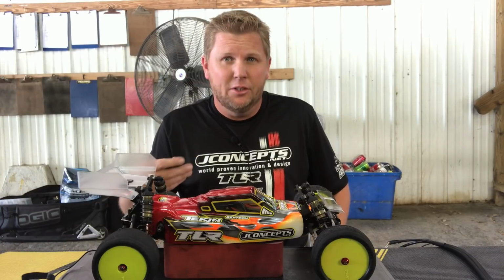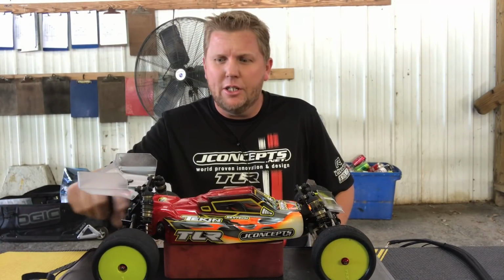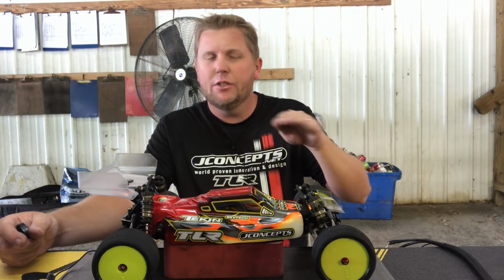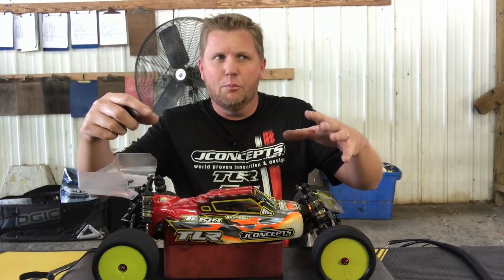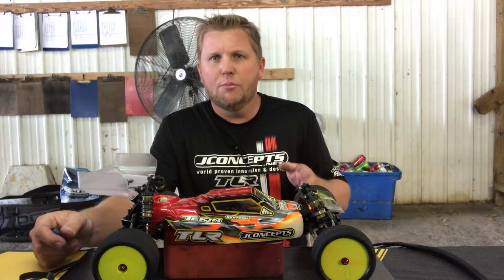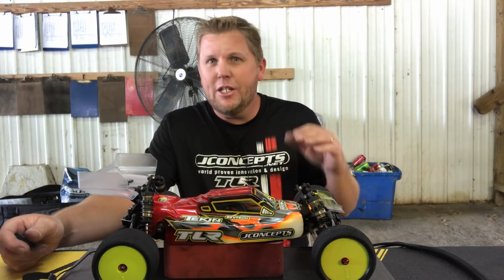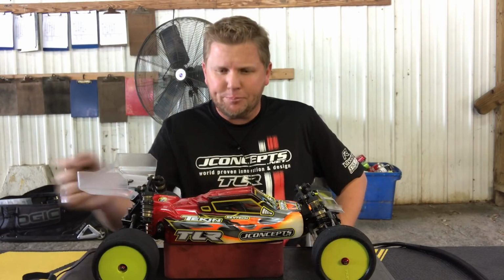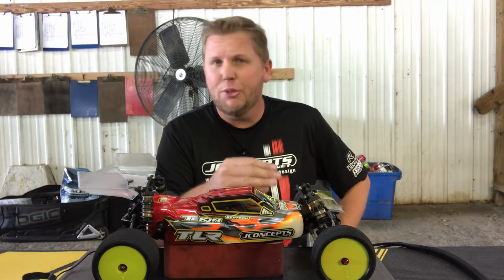Practice at Newred Hobbies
22empire questions along with 22-4 2.0 talk with Erik Everett